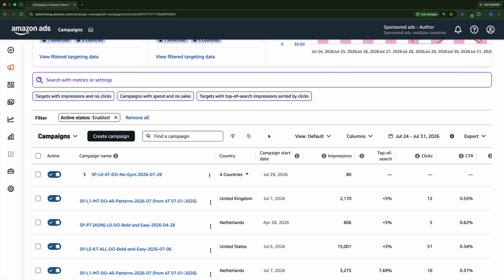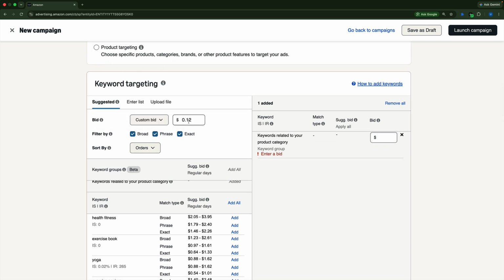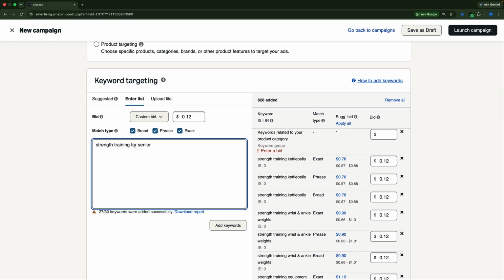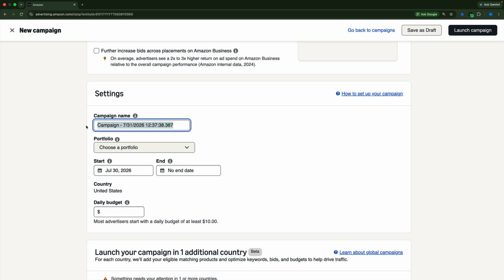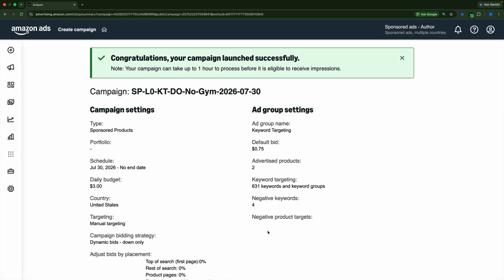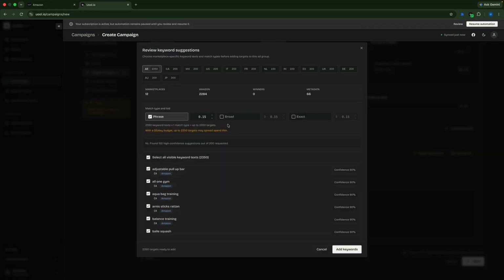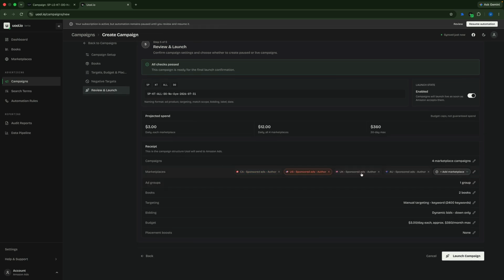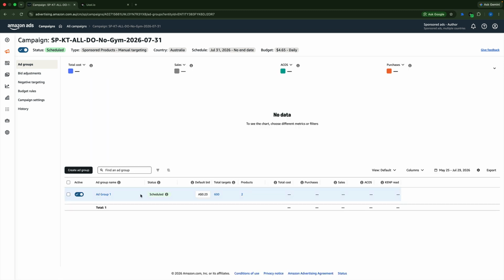amazon keyword targeting campaign tutorial for KDP authors 2026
Build an Amazon Ads manual keyword campaign for your KDP books—and see how I review 2,400 keywords across four marketplace campaigns before one launch.

In this step-by-step tutorial, I show KDP publishers how to create a manual keyword-targeting campaign, add relevant keywords, choose Broad, Phrase, and Exact match types, set bids, and review everything before launching.

You’ll also see how Uool can help you turn a time-consuming campaign setup into one organized workflow—so you can review thousands of keywords and prepare campaigns for multiple Amazon marketplaces without working through every campaign one at a time.

• How to create a manual keyword-targeting Amazon Ads campaign
• How Broad, Phrase, and Exact match types work
• How to add keywords and set starting bids
• How to review your campaign before launch
• How Uool helps organize 2,400 keywords across four marketplace campaigns

CHAPTERS
00:00 Introduction
01:11 Select manual keyword targeting
05:00 Add keywords, match types, and bids
11:10 Launch the campaign in Amazon Ads
14:02 Expand keyword opportunities with Uool
16:40 Review 2,400 keywords across four marketplace campaigns